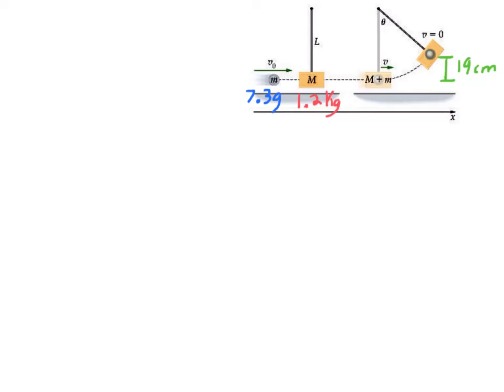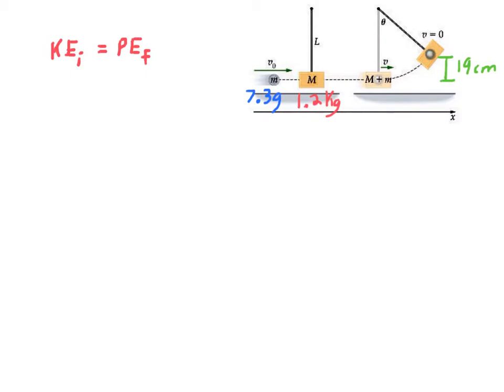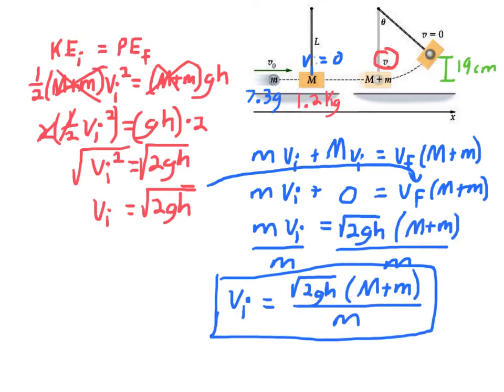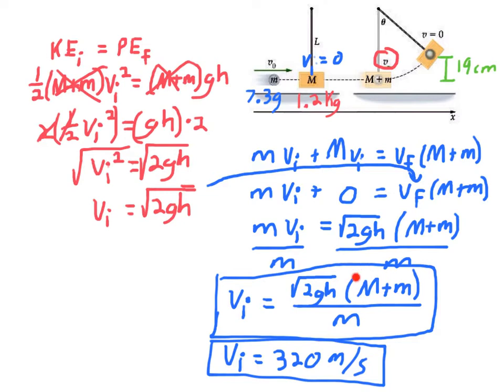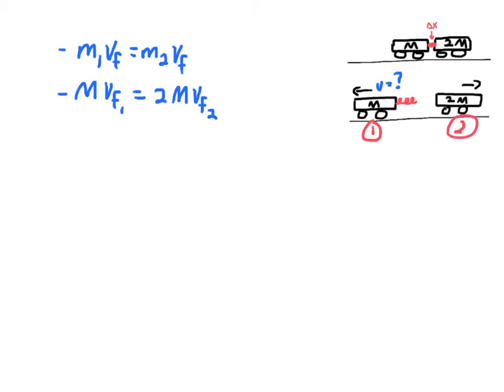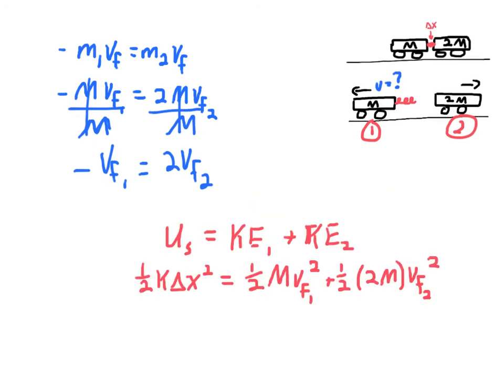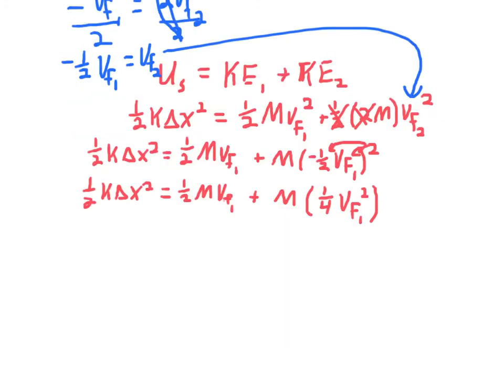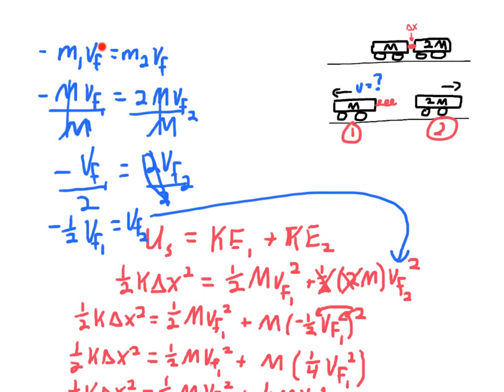momentum and energy